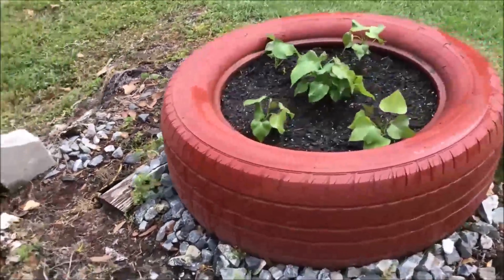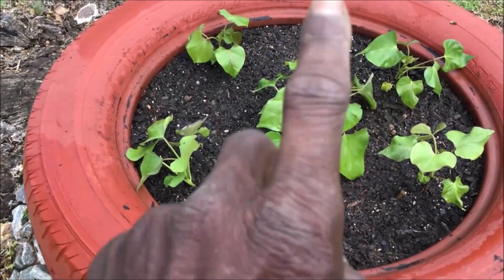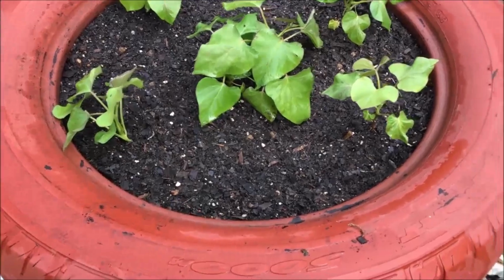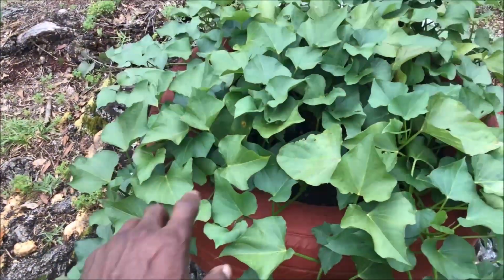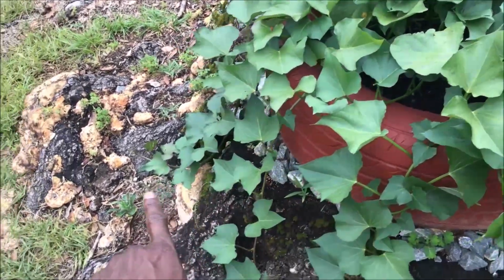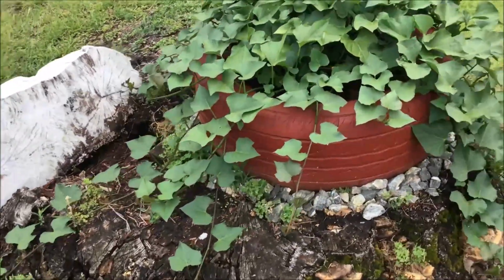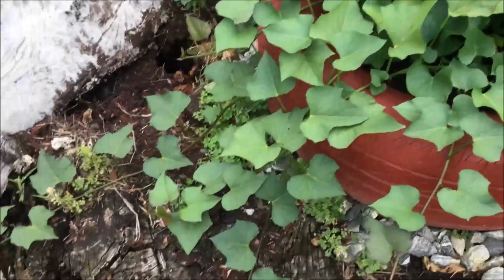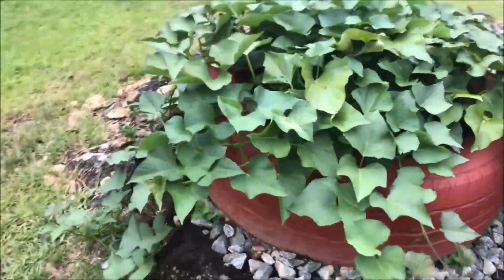Growing Beauregard Sweet Potatoes At Deep South Homestead | Day 40!!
In today's video we take you out to Danny and Wanda's planter "Deep South Homestead for a Day 40 update on their Beauregard Sweet Potato slips that we planted out there approximately 40 days ago, enjoy the video and thanks for watching!

1110 Park Avenue S.
Tifton, GA
31794

Soundtrack:  (I Wonder If You're Listening)
Artist:  A Lion Unleashed
Label:  Upwardly Mobile Entertainment Records Inc.
Recording location:  Park Avenue Studios
Availability:  FREE with email subscription!